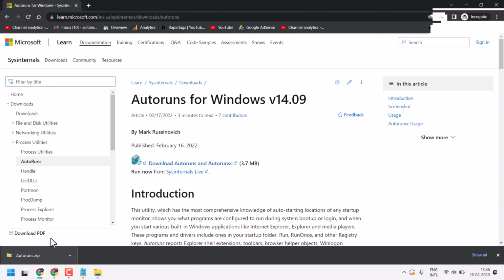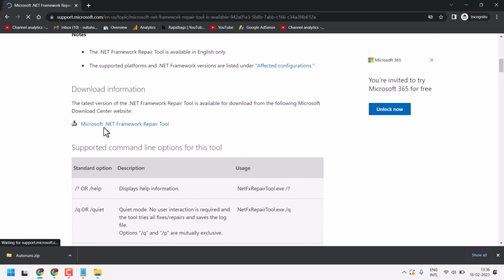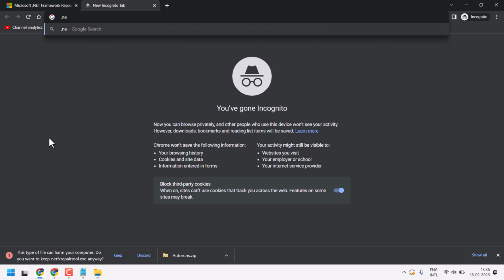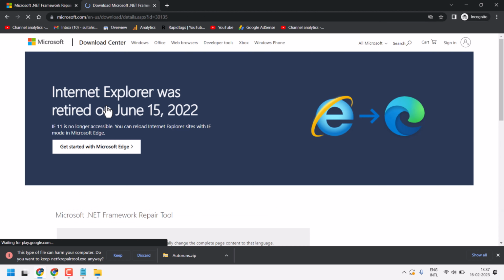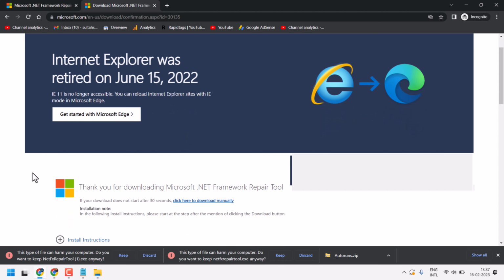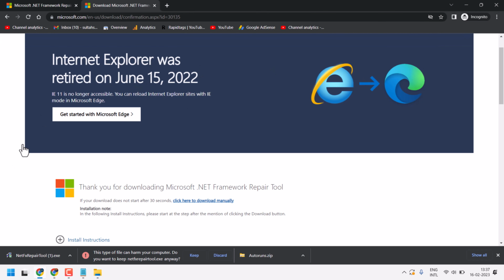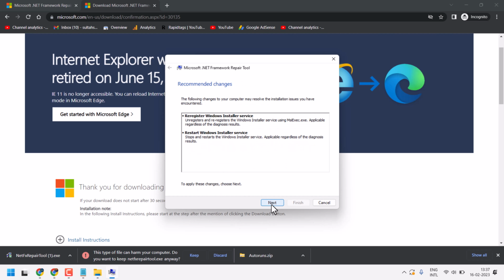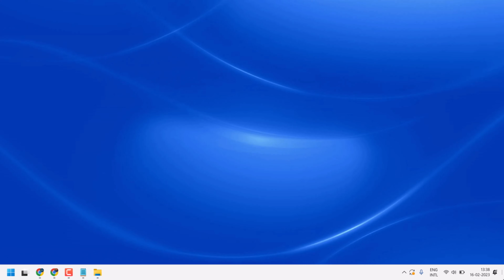How to Reapir .NET Framework on Windows 11